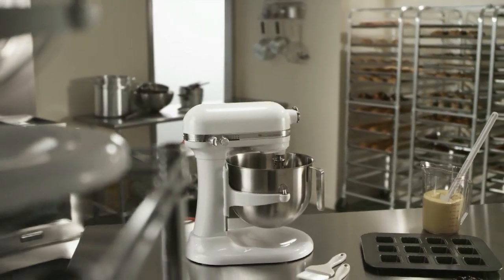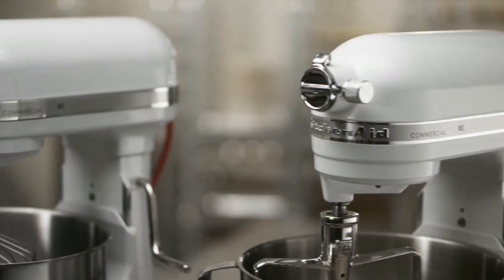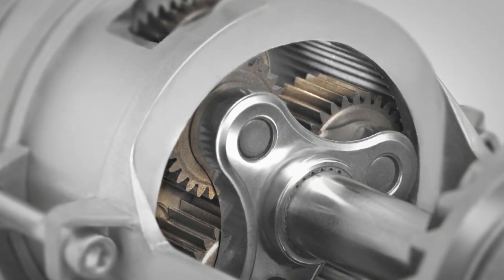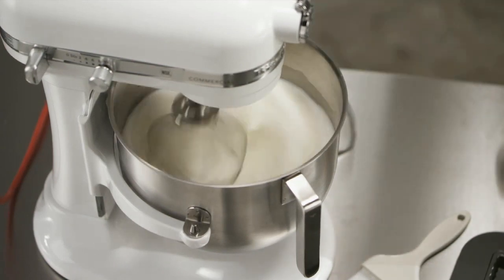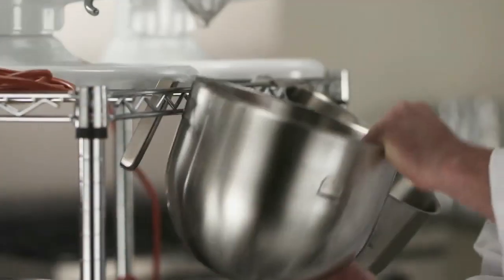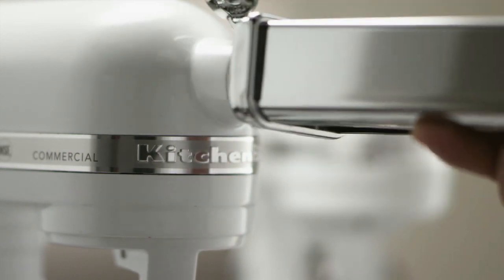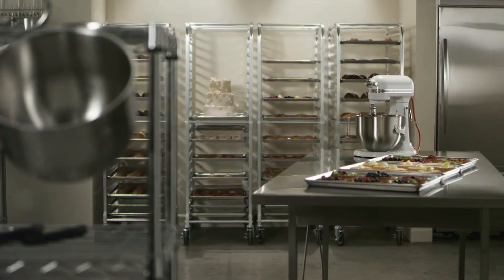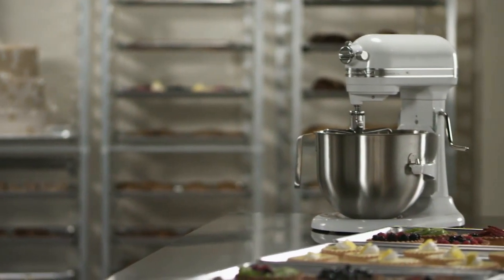KitchenAid Artisan 6.9L Bowl Lift Mixer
KitchenAid Artisan 6.9L Bowl Lift Mixer  - KitchenAid`s most powerful, quietest available: 1.3HP efficiency DC motor is designed to run longer while delivering optimum torque at low speed with less heat build-up. The all metal, precise gear design produces a smooth, quite sound.

KitchenAids most efficient, advance feedback control communicates in a split second to the motor, ensuring optimal power is delivered to the bowl

Max Capacity (By Food Types) - Flour 2.2KG, Egg White 19 Eggs, Whipped Cream 1.9L, Cake 4.5KG, Bread Dough 3.8KG, Mashed Potatoes 3.6KG